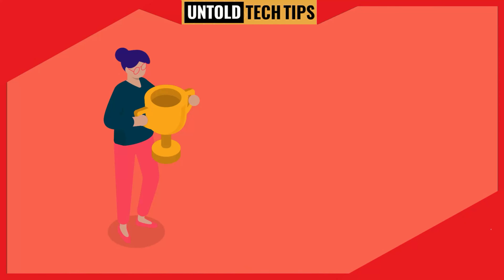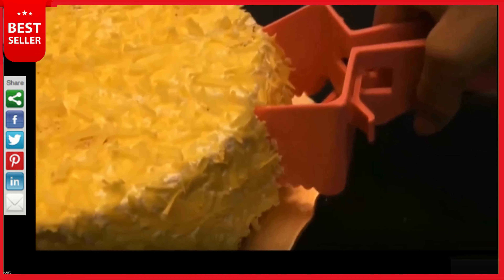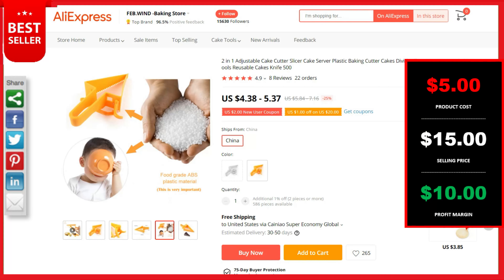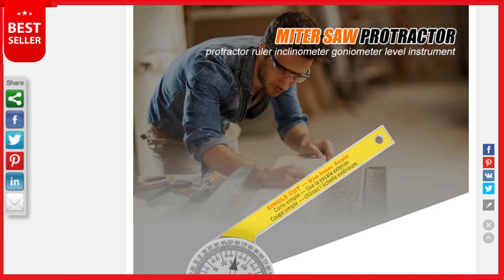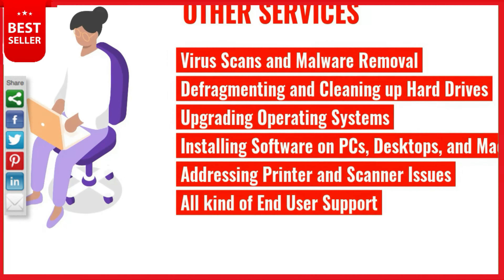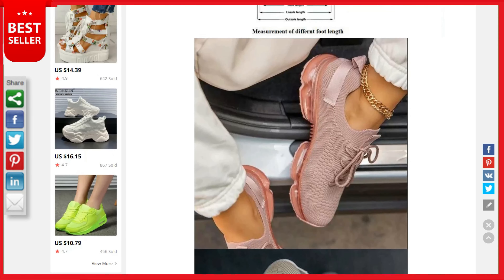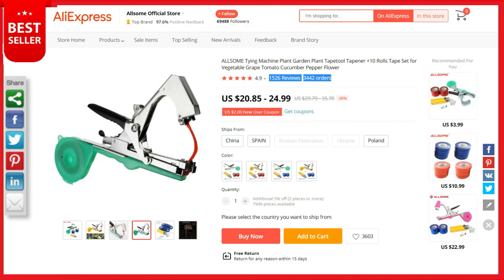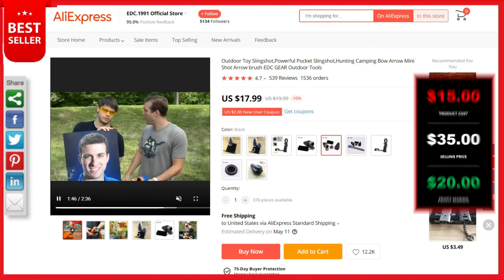🔥 TOP 05 Dropshipping Winning Products 👇 | Start Selling Right Now | 2021-04-07 untoldtechtips #29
🔥TOP 05 Dropshipping Winning Products 👇#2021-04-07 shopify etsy woocommerce ebay amazon untoldtechtips #29

🙋‍♂‍ Hi and welcome to Untold Tech Tips!

What to sell, what to sell, what to sell.😭 That’s one of the biggest questions you’ll be asking yourself when building your online store.

How do some stores end up making six and seven figures while others have a big, fat zero? It comes down to having winning products. And fortunately, all you need to do is find one to make it big. Every day we provide new winning products to sell.

🏆 In today's video,  I will show you 05 dropshipping winning products that you can start selling right now.

📦 AliExpress Products Links:

✅ Adjustable Cake Divider

✅ Professional Miter Protractor

✅ Women Comfy Air Cushion Sneakers

✅ Plant Upright Tying Tapetool

✅ Pocket Slingshot

All of these Winning Dropshipping products were handpicked by myself if you did love these products, Please Subscribe To Our Untold Tech Tips YouTube Channel For The Latest IT, Security, Tech Tips, Tech News, And Other Interesting Tech Facts On Your Feed!

Any advice I give is solely based on my own experience and research. There is no guarantee as there are many variables that will impact your success. Everything stated should be taken as an opinion.